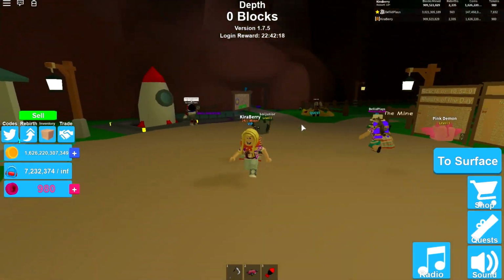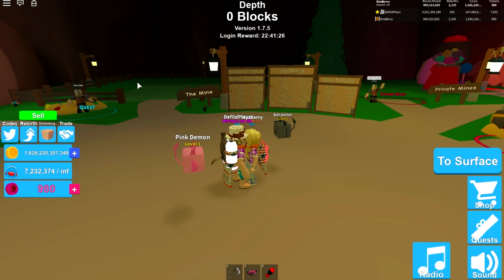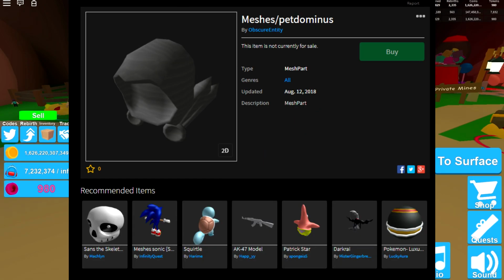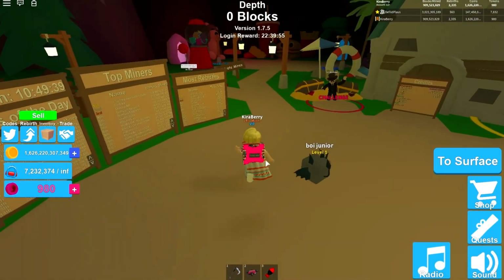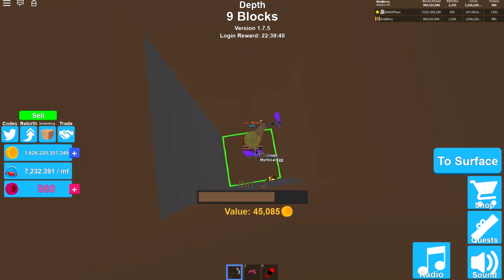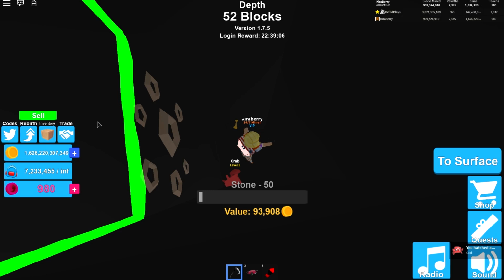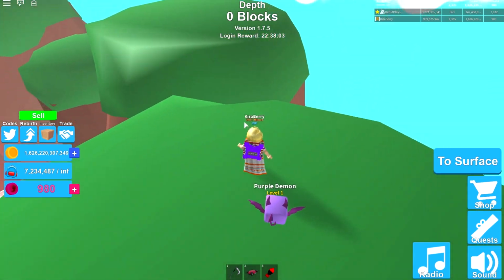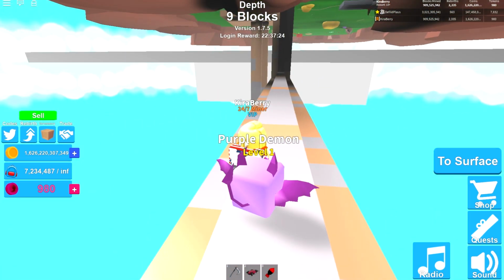SECRET DOMINUS PET AND BUNNY EAR NPC IN ROBLOX MINING SIMULATOR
Hello everyone! Today we show you the NEWEST Roblox mining simulator leaks! There is a BRAND NEW DOMINUS PET and a New NPC with BUNNY EARS?!